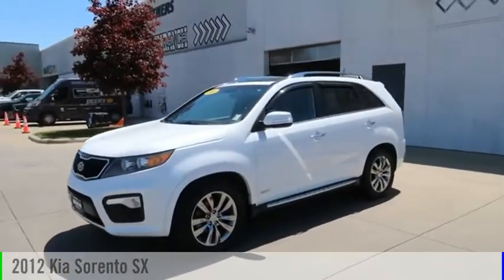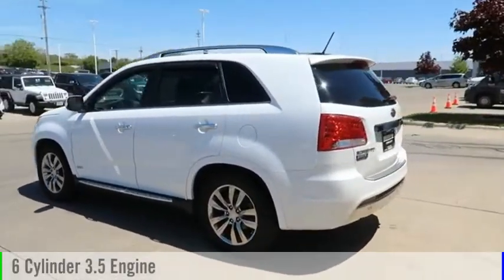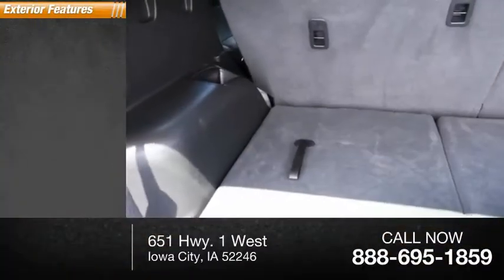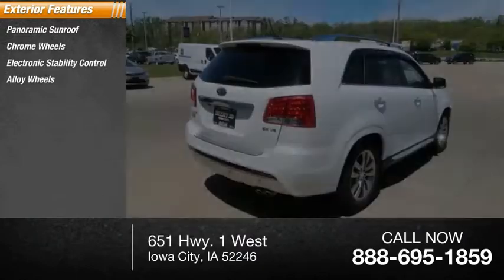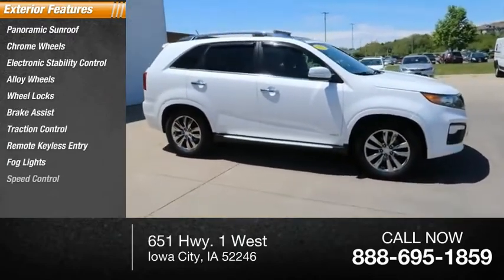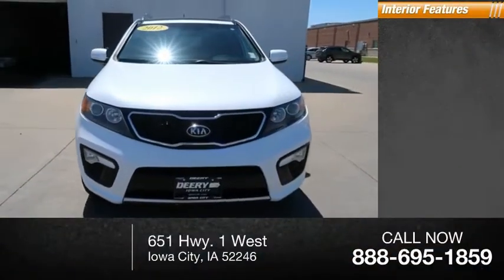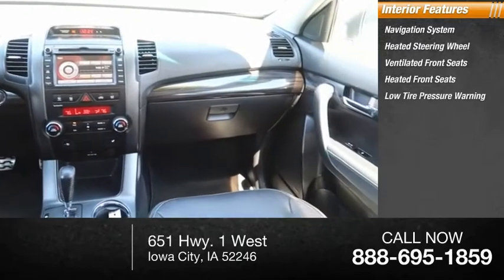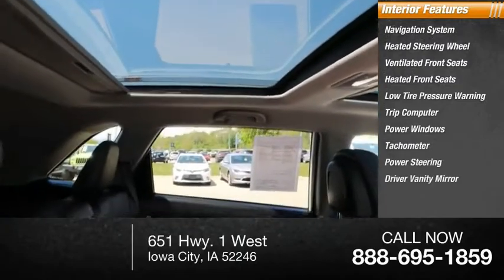2012 Kia Sorento Iowa City IA P1627A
2012 Kia Sorento SX

Deery Chrysler
651 Hwy. 1 West